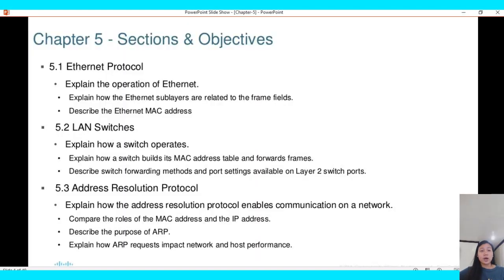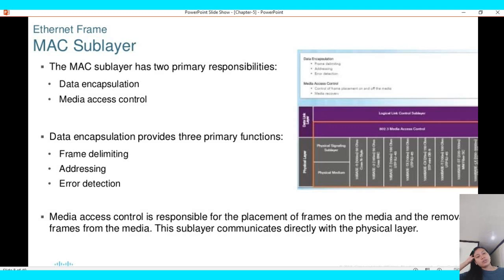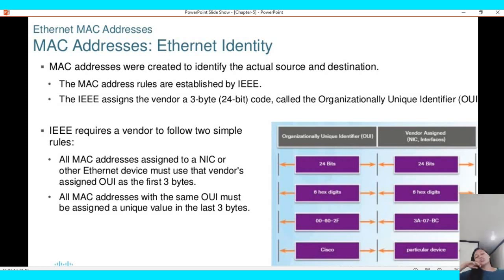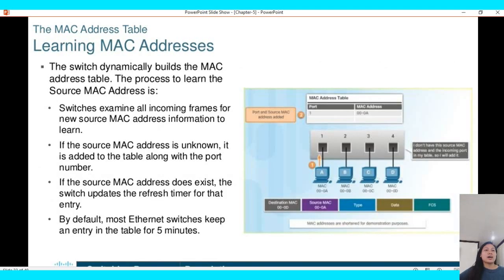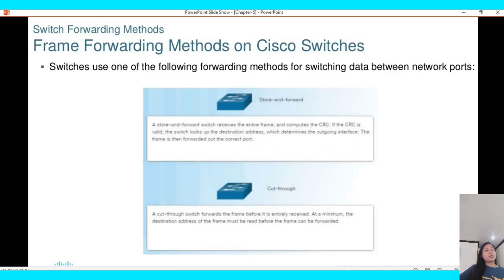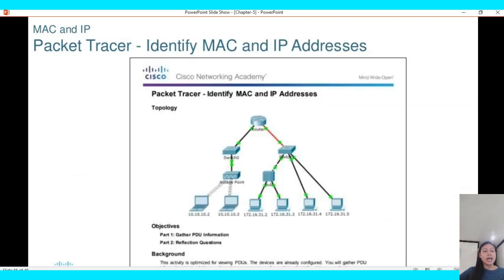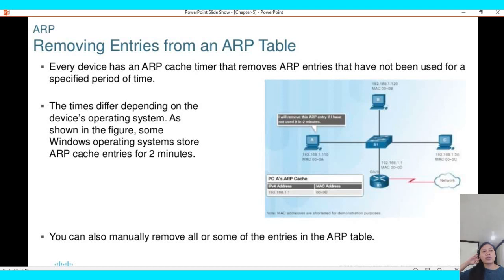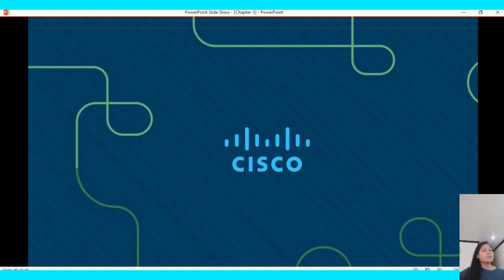CHAPTER 5 SUMMARIES 2 0